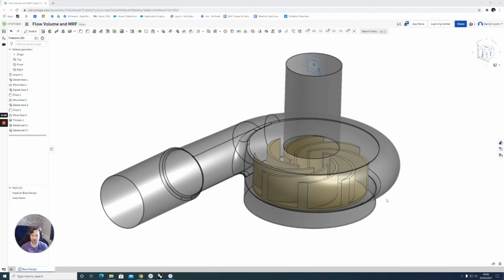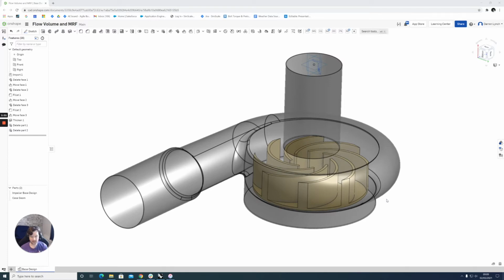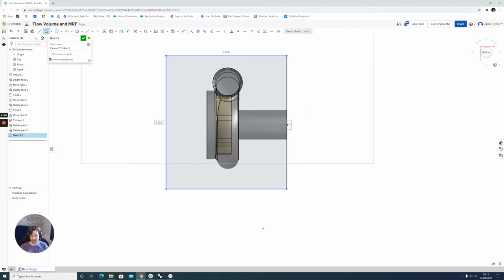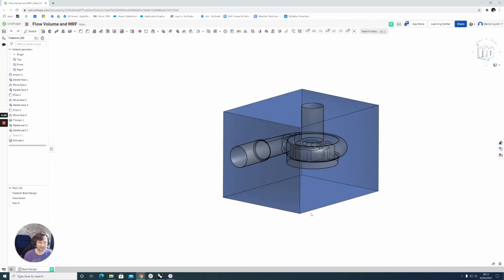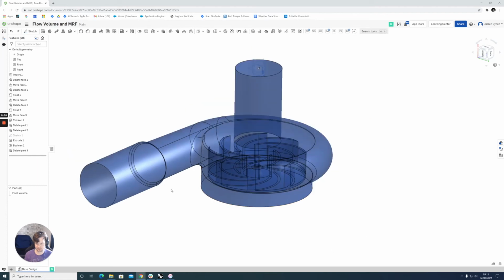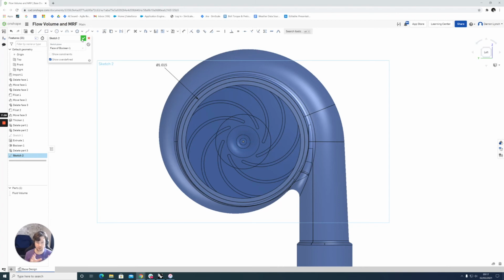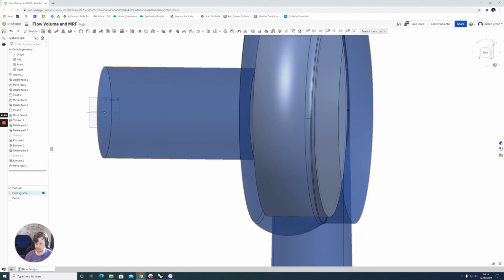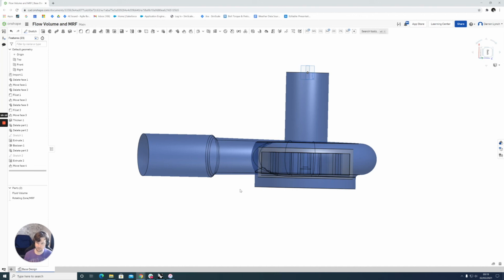How to prepare a pump geometry to simulate rotating flows in SimScale - Part 1/2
This video explains one of the many workflows on how to prepare your CAD model involving rotating parts such as impellers in pumps to be able to use them for simulating rotating flows.